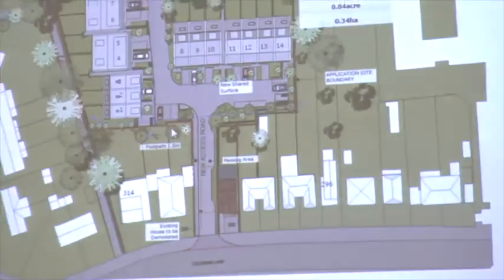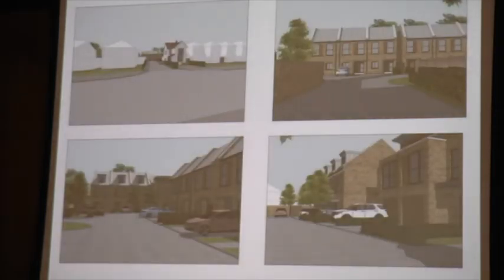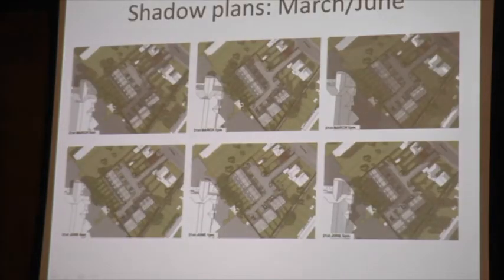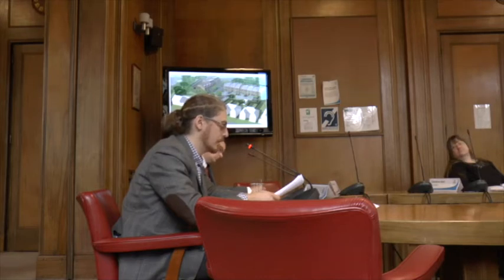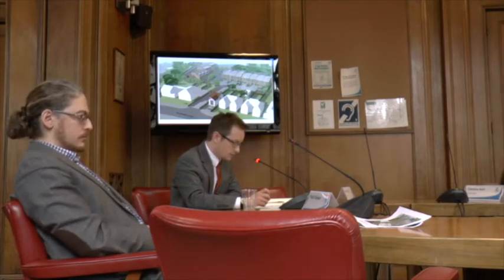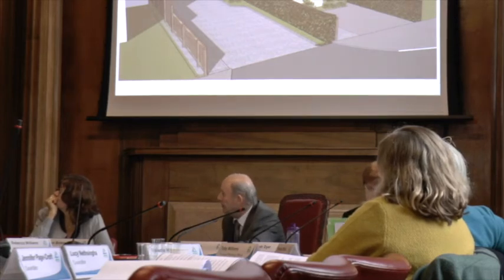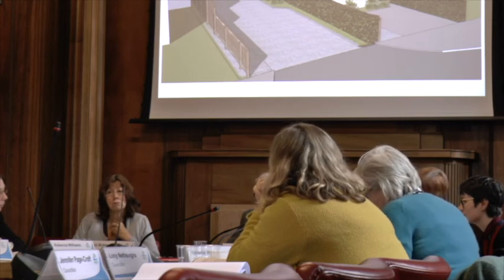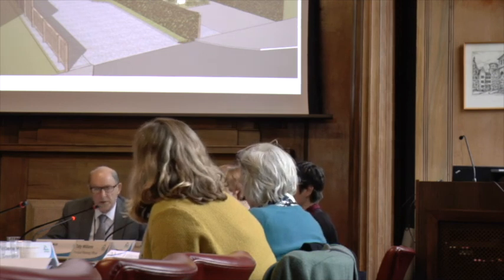Cambridge City Council - Coldhams Lane planning. 10 Jan 2018.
Filmed by Antony Carpen.
Please support my community reporting in and around Cambridge, bringing democracy to your desktop.